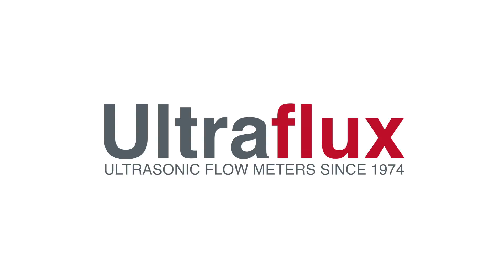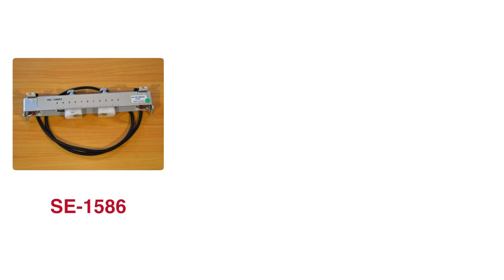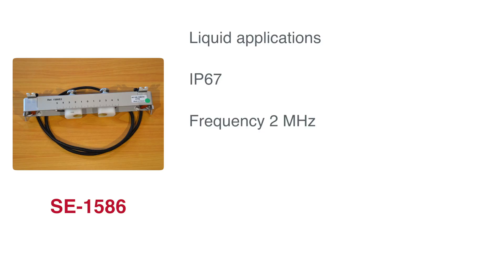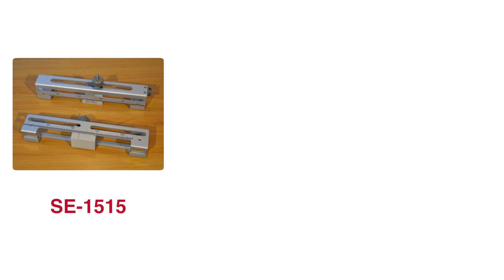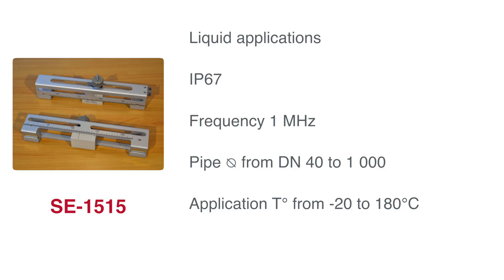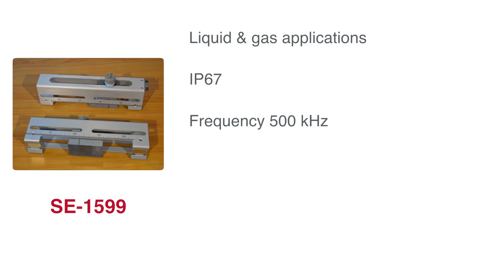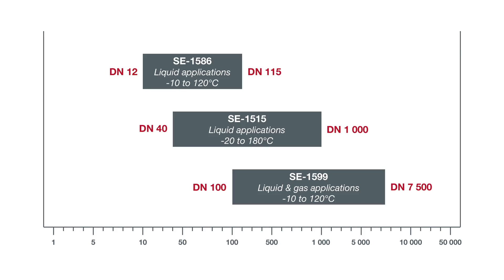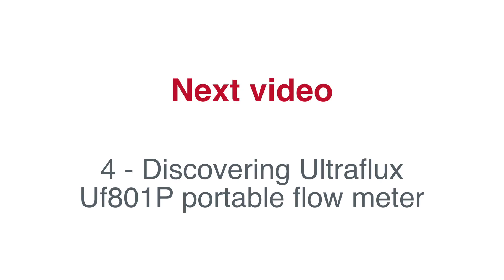3 - Choosing the suitable Ultraflux clamp-on probe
We created a workshop to train the users of our products. You will learn here how to handle our portable flow meter and all the tips needed to get the best performances and accuracy out of our flow meter.

This third video presents our clamp-on probes.